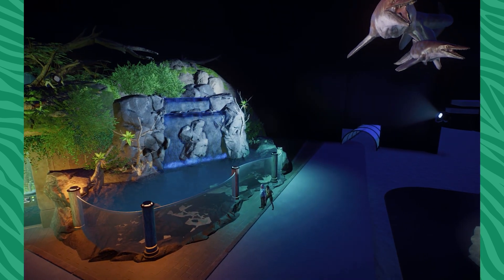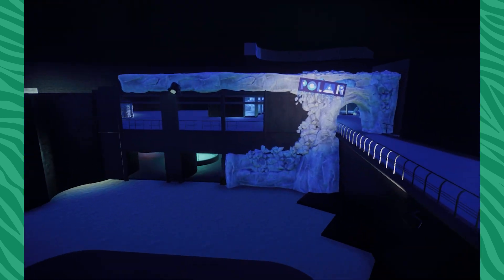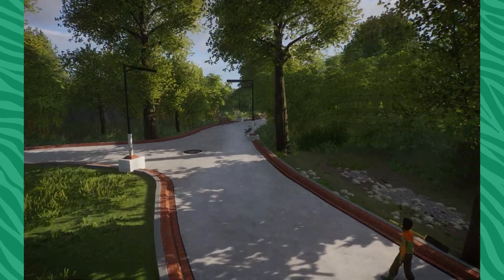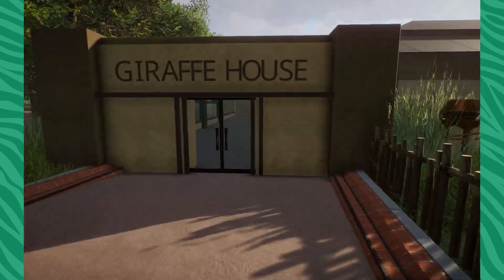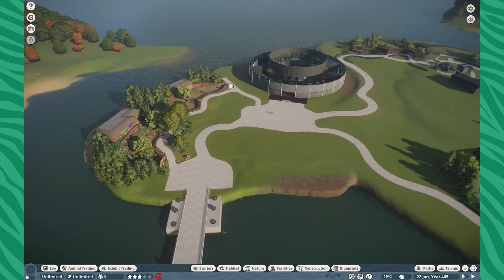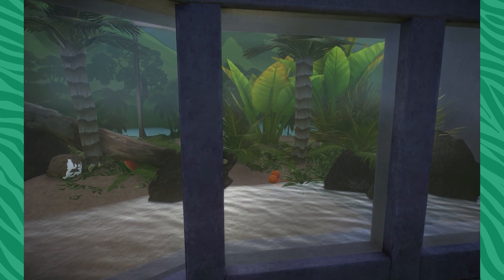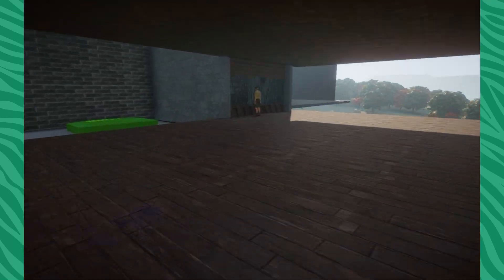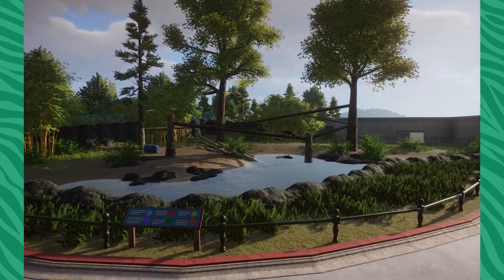🧸 The Road to 100% | Hope Harbor Zoo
as of posting this i officially have 100% on display morbesties! two speedbuilds coming soon xx